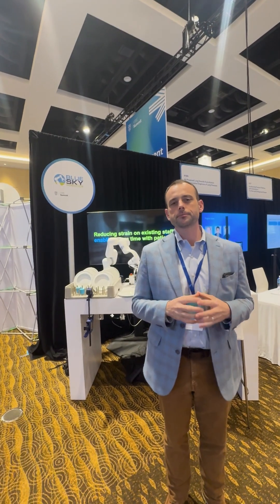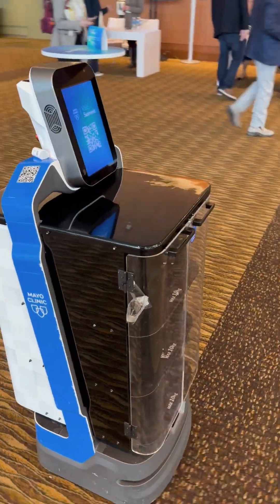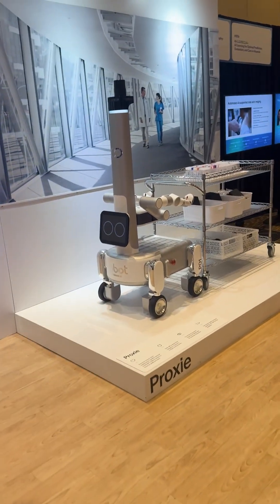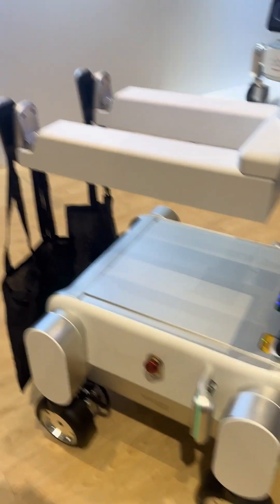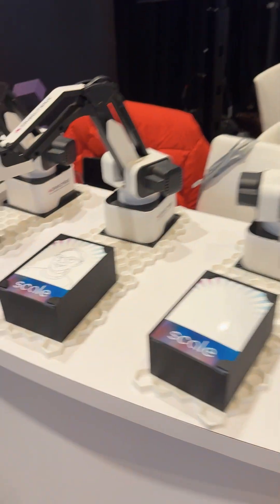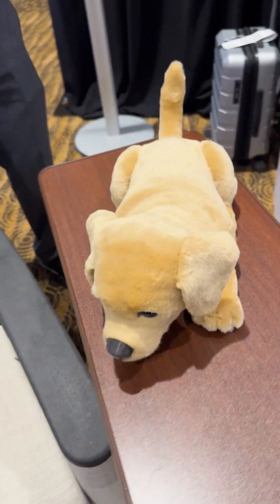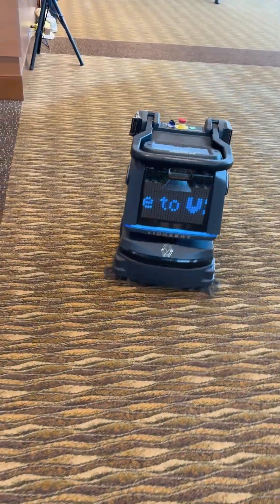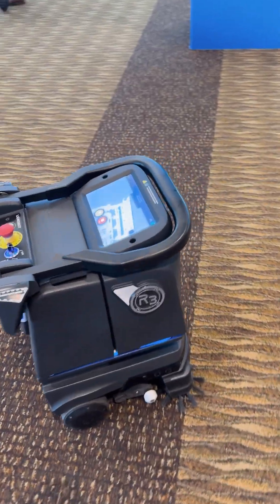Exploring the Hospital of the Future!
Exploring the Hospital of the Future at the Mayo Clinic VIBE Summit! 🏥 Steven King takes us on a tour of the latest in MedTech, from autonomous delivery robots to AI research that's solving healthcare's biggest challenges. 🤖💡